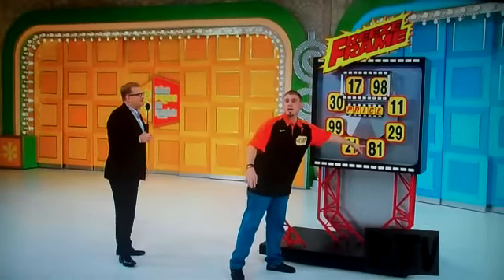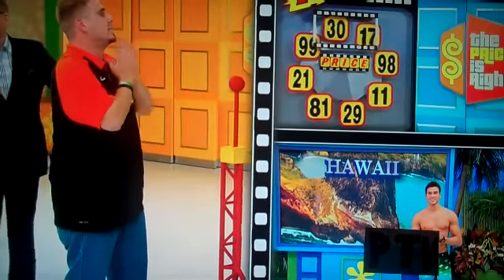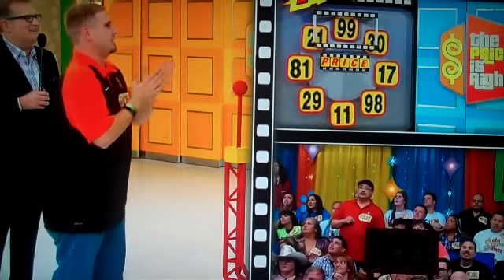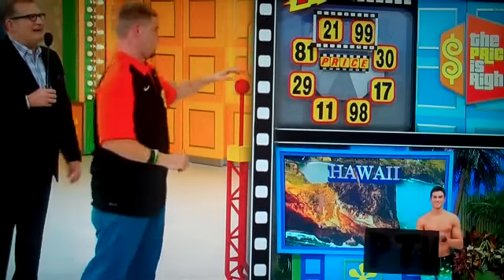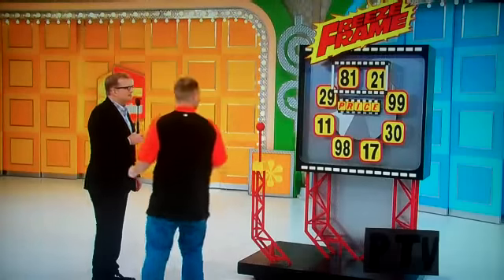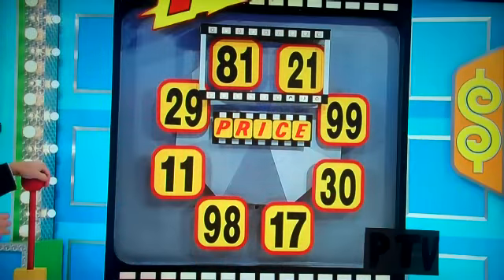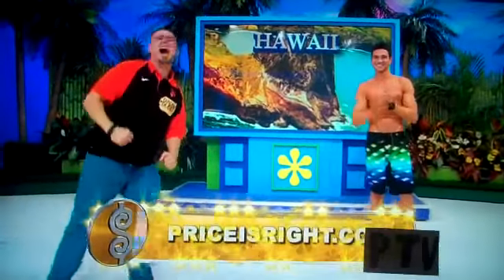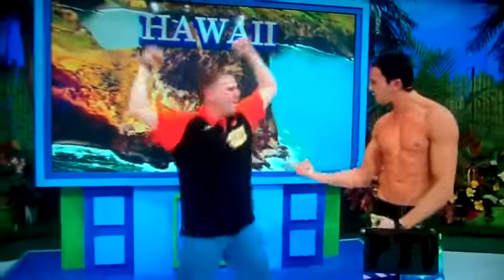PRICE IS RIGHT MALE MODEL ROB WILSON goes SHIRTLESS!! December 2012